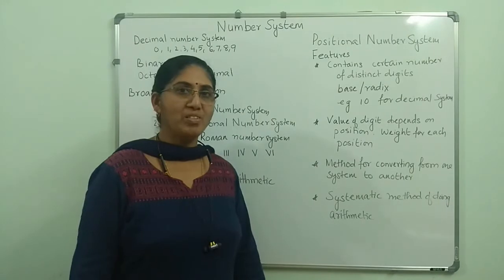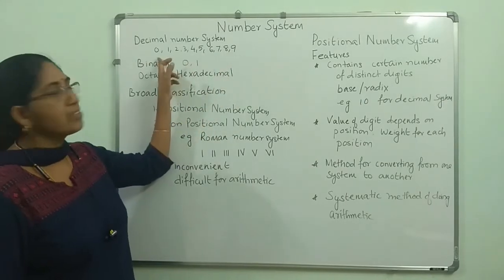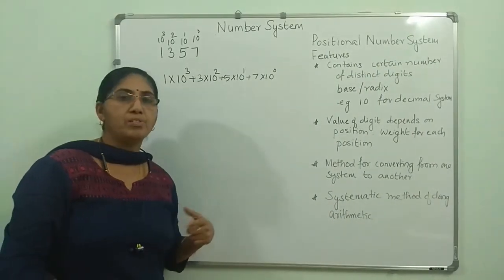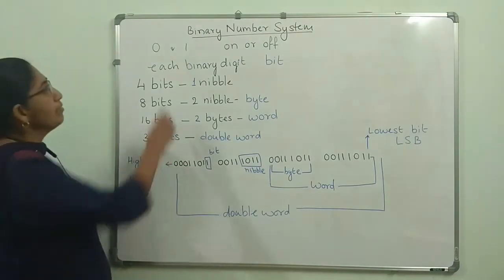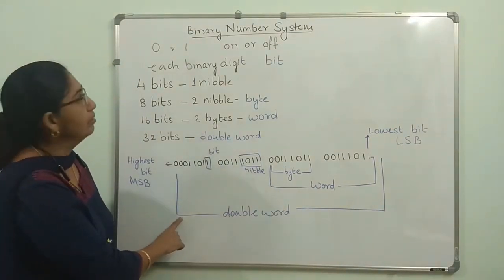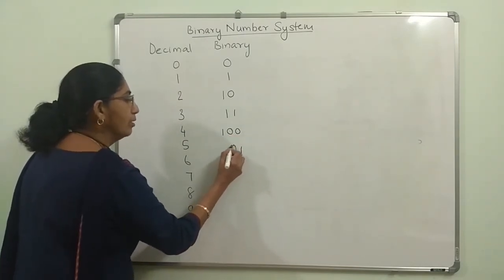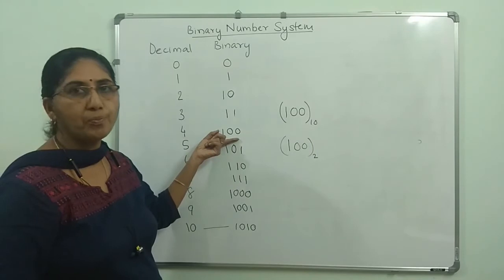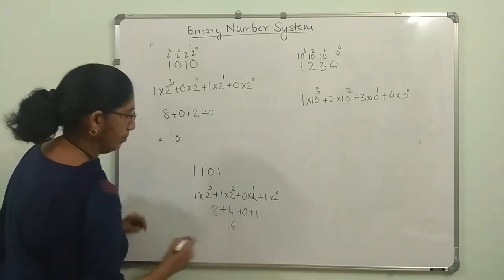Number System Part 1 | Introduction to Number System and Binary Numbers | UG Physics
Dr. Sumangala R
Assistant Professor
Providence Women's College Calicut, Kerala, India